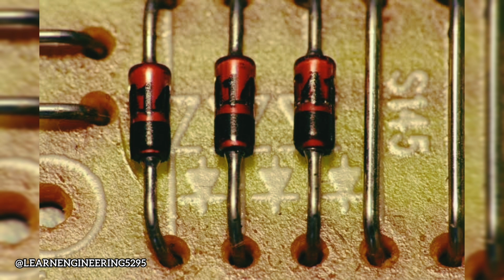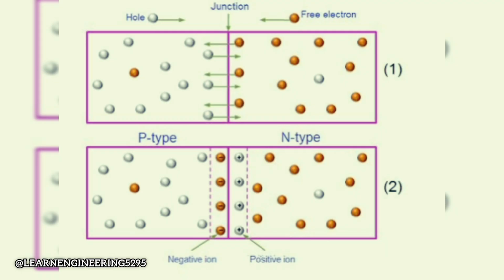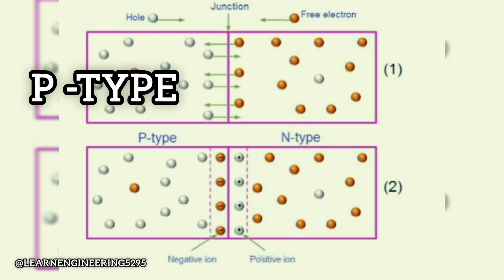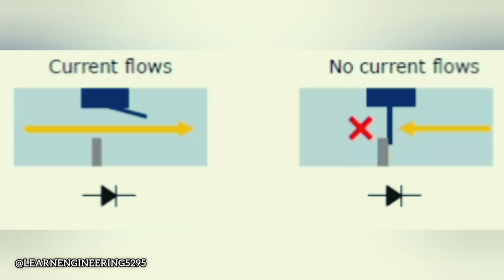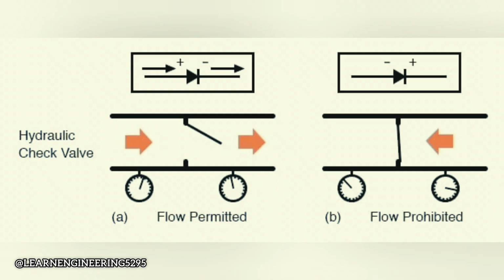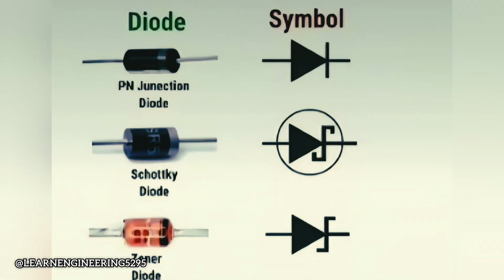Understanding Diodes⚡ | Types, Working & Uses |What is a Diode?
In this video, we’ll explain:

What a diode is

How it works using a PN junction

Forward bias vs. reverse bias

diode explained, what is diode, how diode works, pn junction, electronics basics, diode types, led, zener diode, electronics for beginners

This channel is created for educational and informational purposes. Content such as images, animations, and video clips used in our videos may be copyrighted, but are used under the guidelines of 'Fair Use' for the purpose of teaching, explanation, and commentary.

We do not claim ownership of any third-party content.